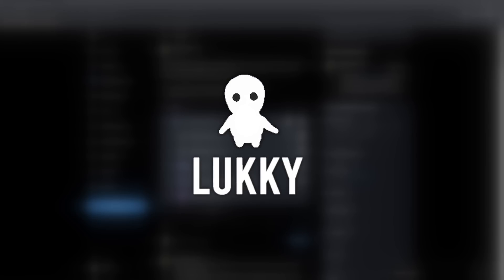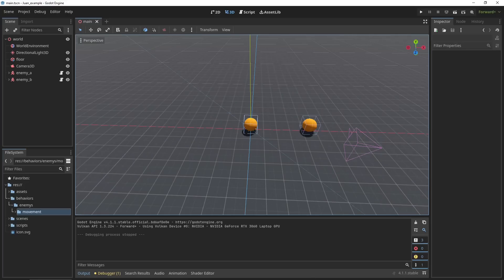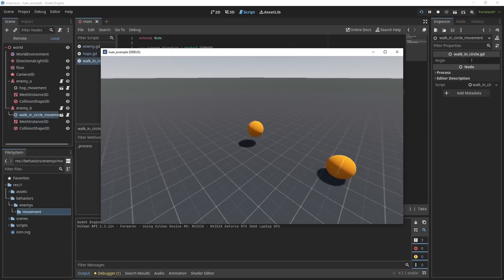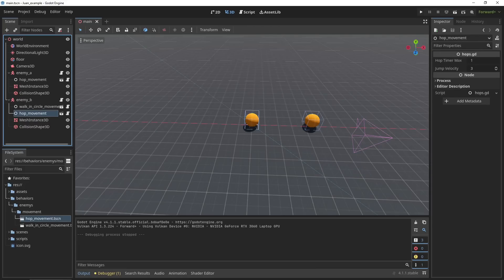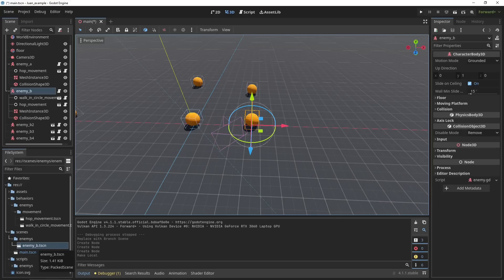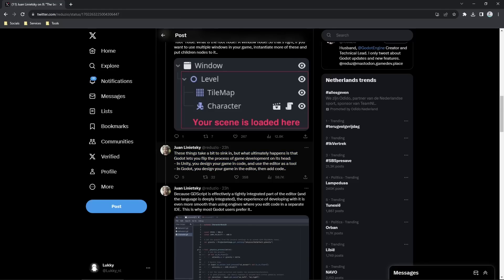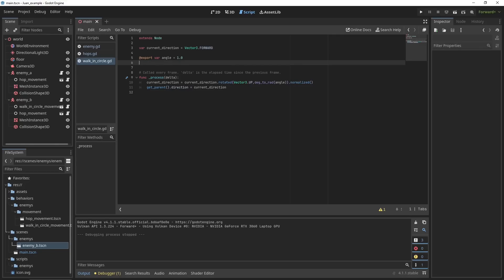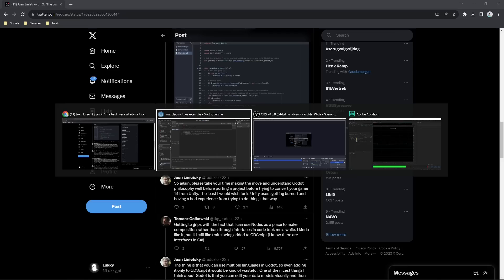Godot's Creator Advice to Unity Users Switching Explained!